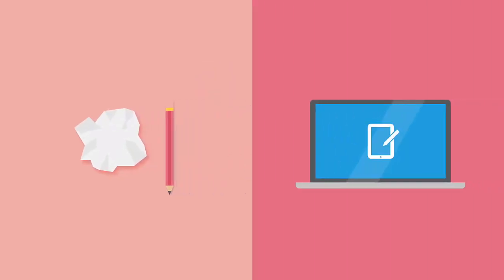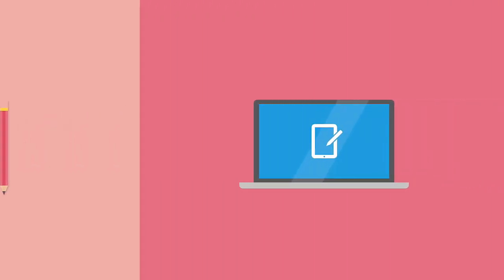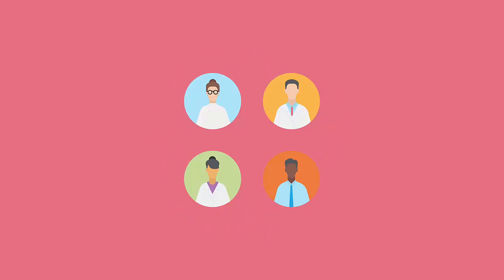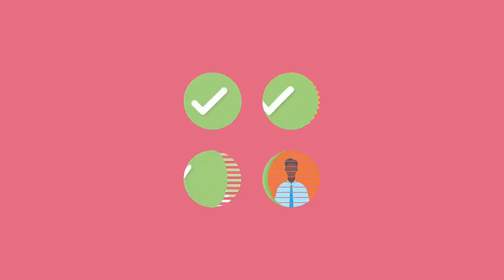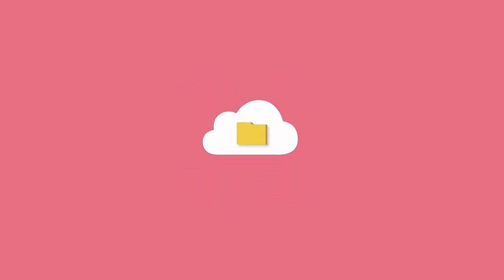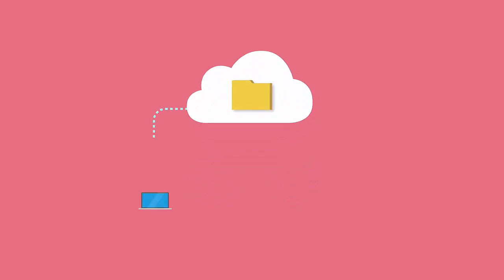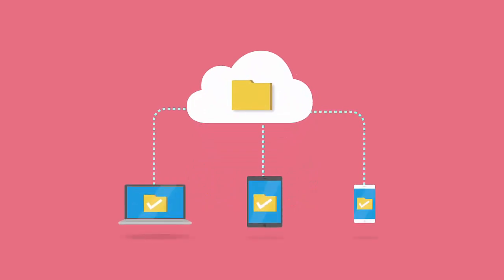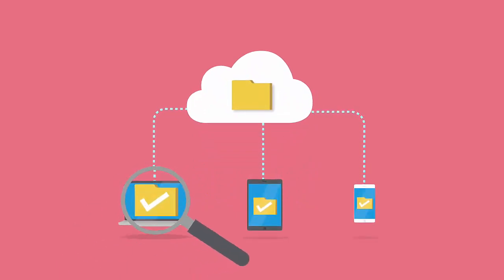ELN - Electronic Lab Notebook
The IDBS E-WorkBook ELN replaces the traditional paper notebook with an easy-to-use software solution – with a whole range of capabilities tailored for R&D.